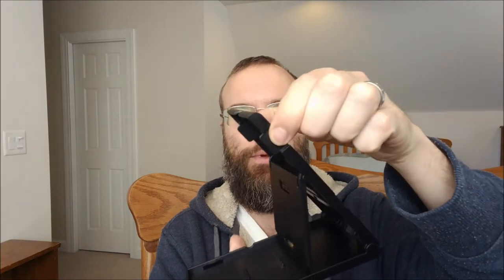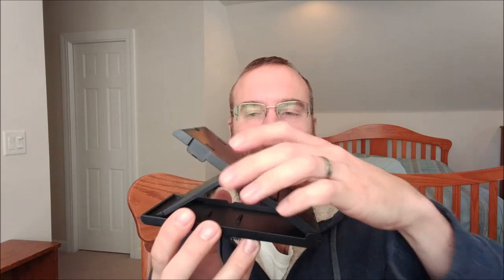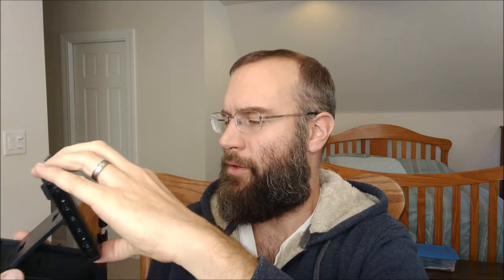Must Have Nintendo Switch Accessories | Ryan Olsen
Take the time to watch this video to the end to see all of the accessories I consider "must haves" for your Nintendo Switch. From a great case to the pro controller, I've done the research and experimentation so you don't have to! Follow these links for the case, stand, and screen protector. You'll have no trouble finding where to buy the Switch itself and the pro controller:

Deruitu Nintendo Switch Case:

HORI Compact Playstand for Nintendo Switch:

Skinomi Tech Glass Screen Protector for Nintendo Switch:

Use my Uber invite code to help us both earn free rides or bonus driver dollars